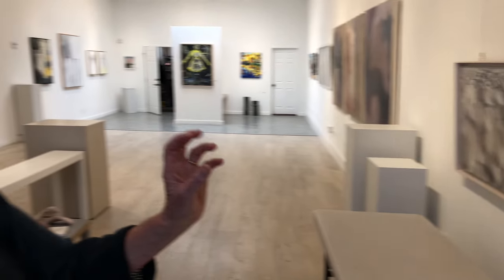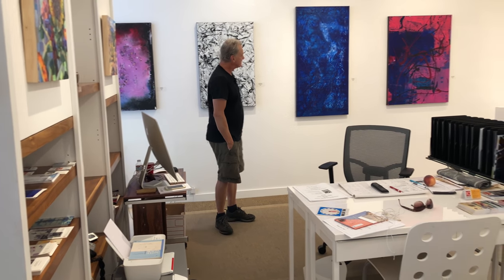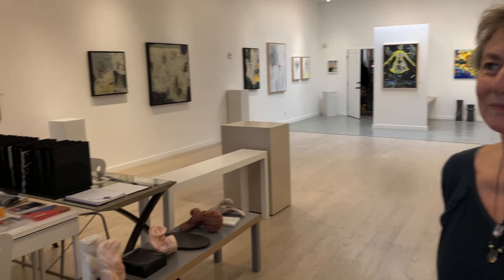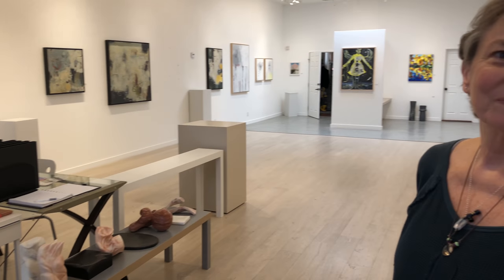10 West Gallery - Jan Ziegler